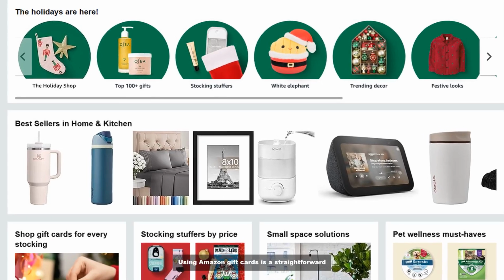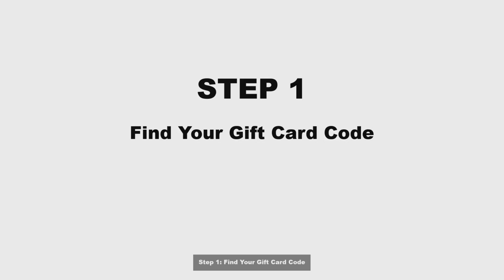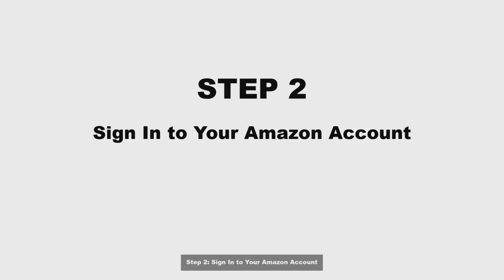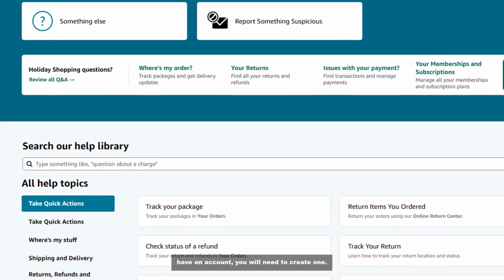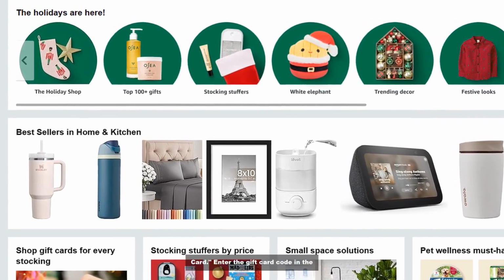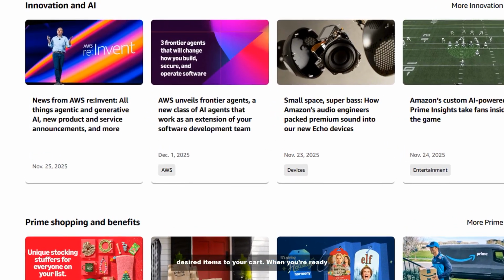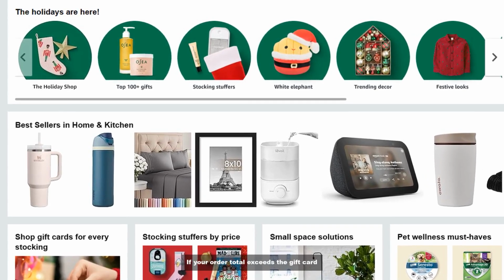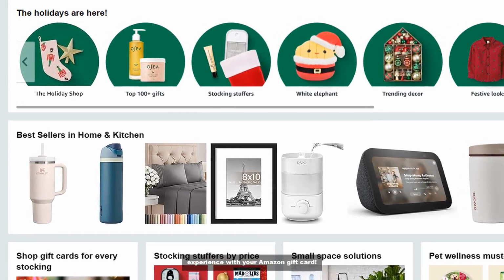How To Use Amazon Gift Cards 2025 (2026)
In this video, we will guide you on how to use Amazon Gift Cards in 2025. Learn the step-by-step process to redeem your gift cards and make the most out of your purchases on Amazon.